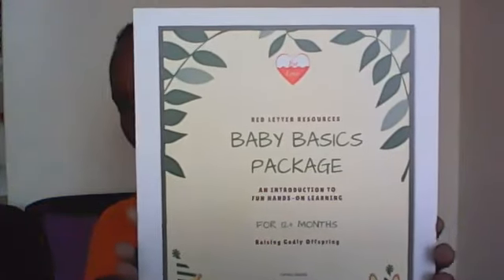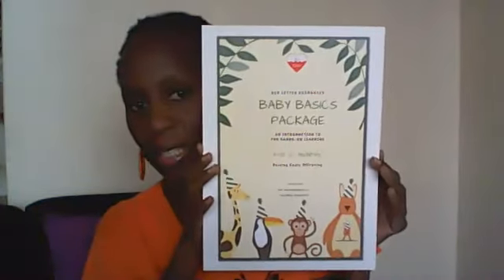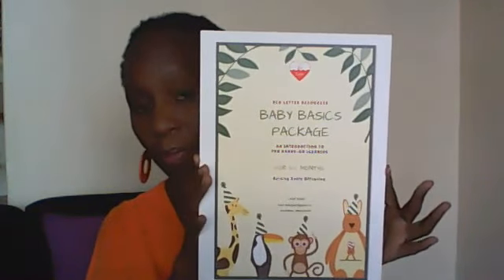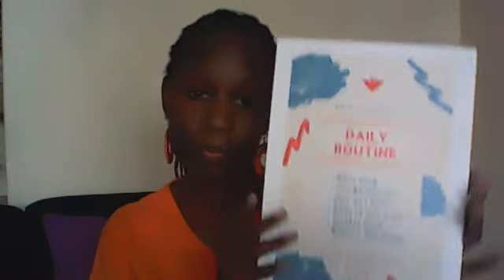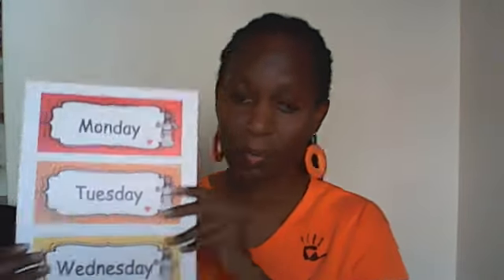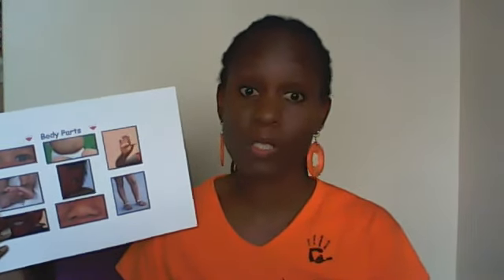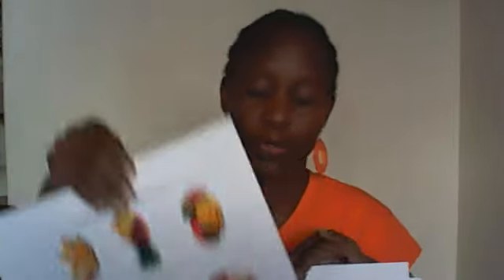Baby Basics Pack Explained.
Find out what's in the Baby Basics pack and how to use it with your 12-24 month olds.